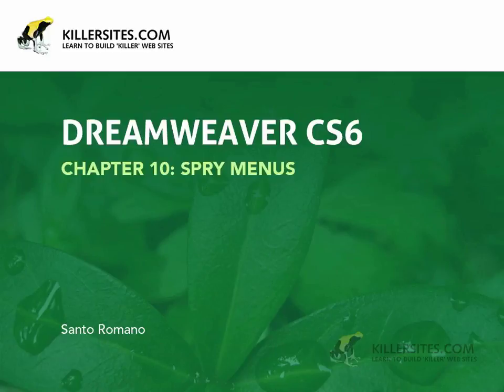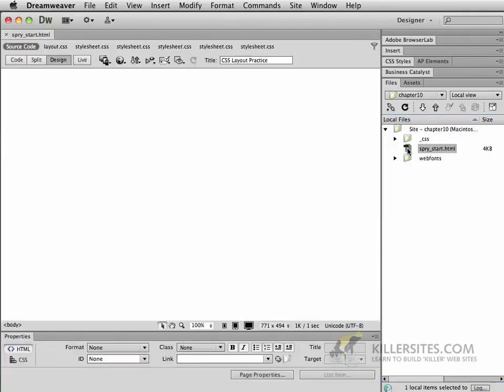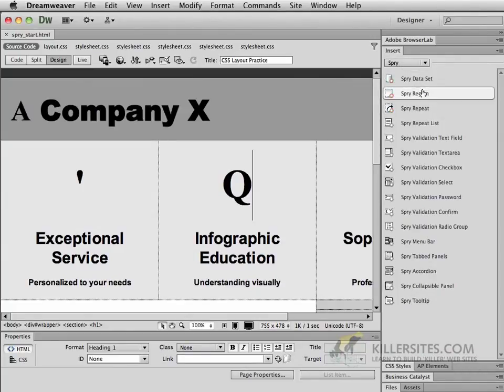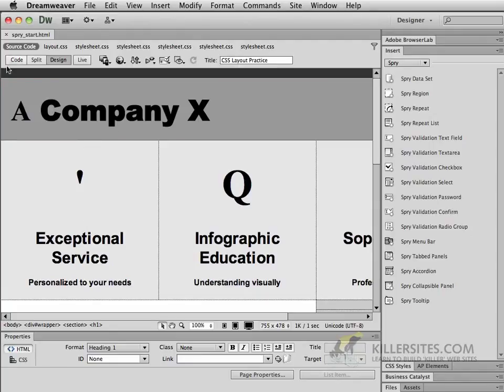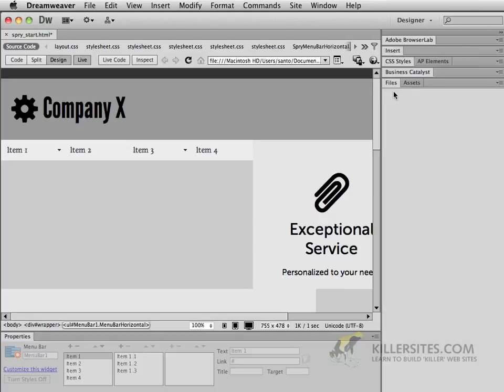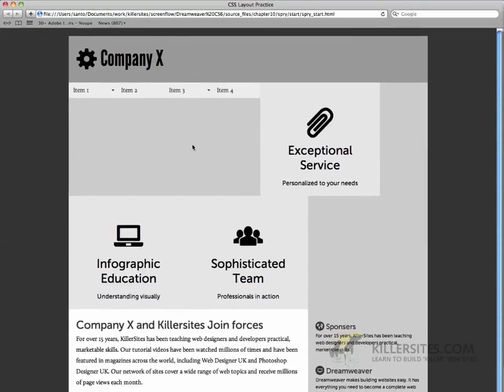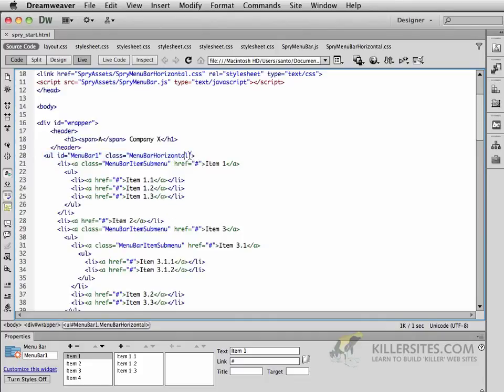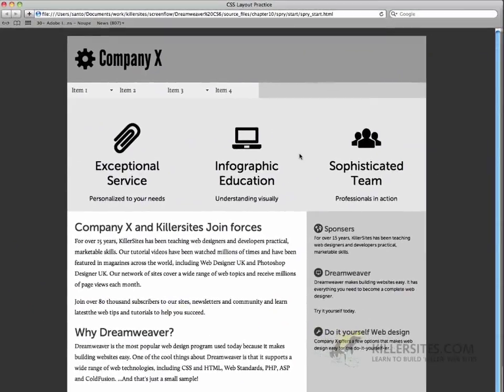Lesson 10 Step 4 Spry Menu